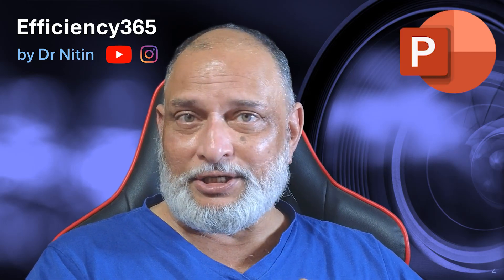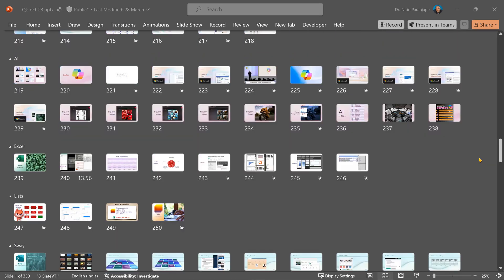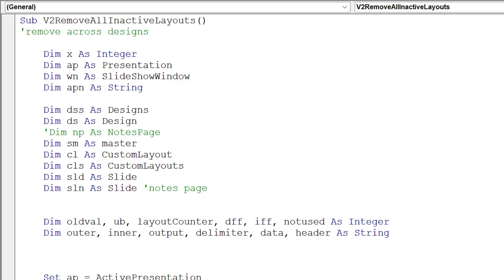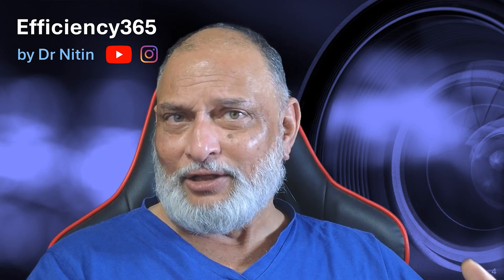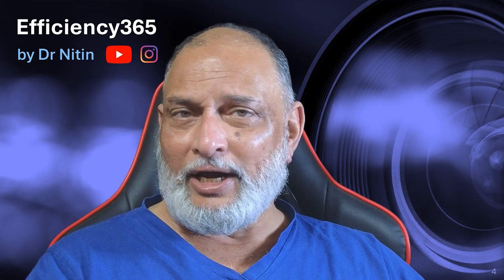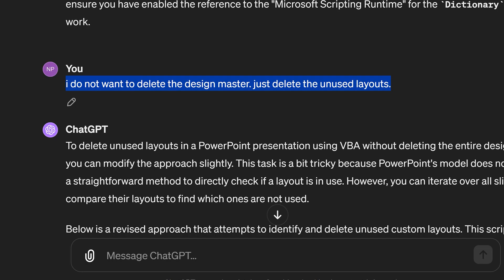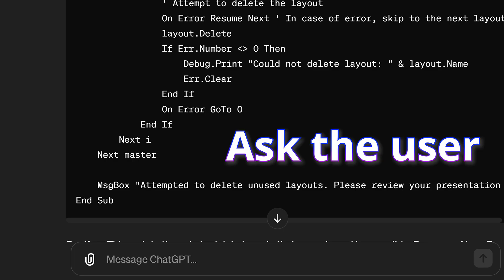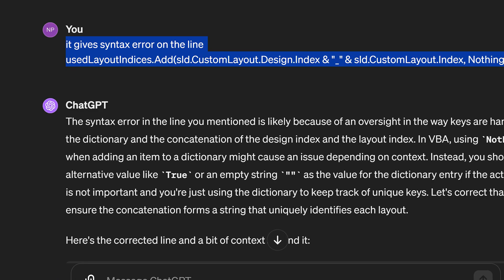How to use ChatGPT to create a PowerPoint Addin in VBA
Learn how chatgpt can write great code using vba - in this case, for powerpoint . I created the code to remove unused layouts from a presentation.
Learn how prompts were used, refined and iterated.

Your feedback is most welcome.

Efficiency Best Practices for Microsoft 365
130 best practices everyone must know